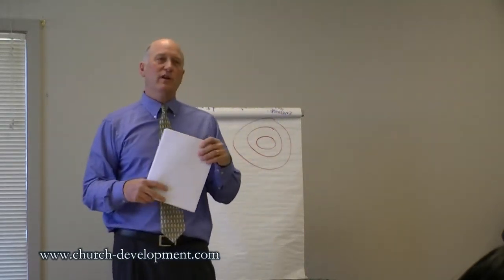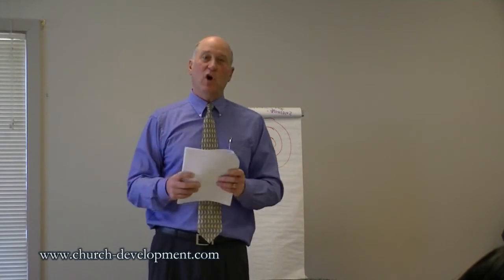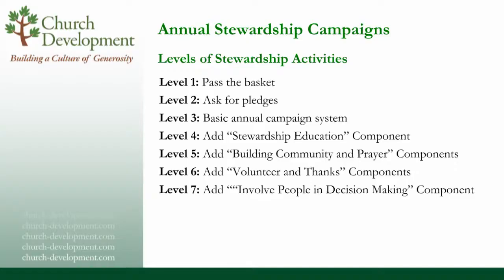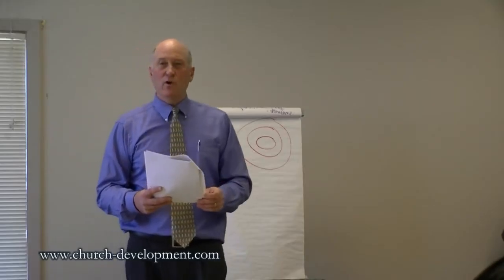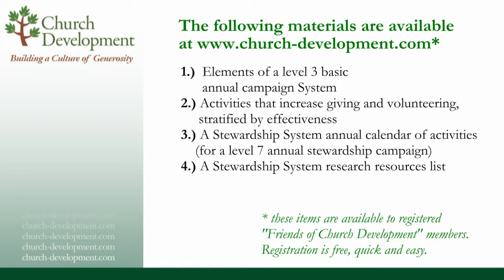(10 of 10) Stewardship workshop: Conclusion:Implementation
In this video we cover how to implement all the pieces of the Stewardship System covered in the previous videos.